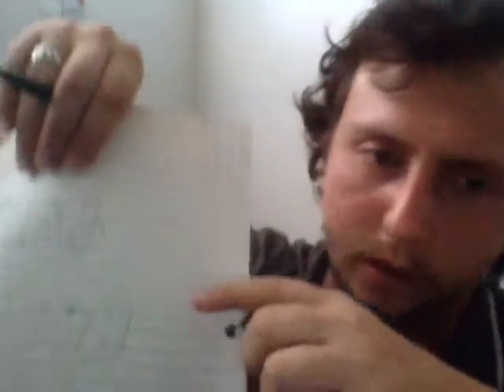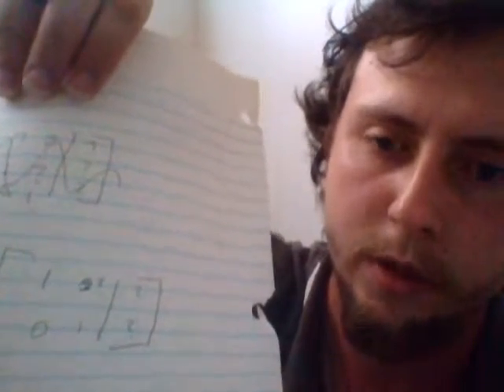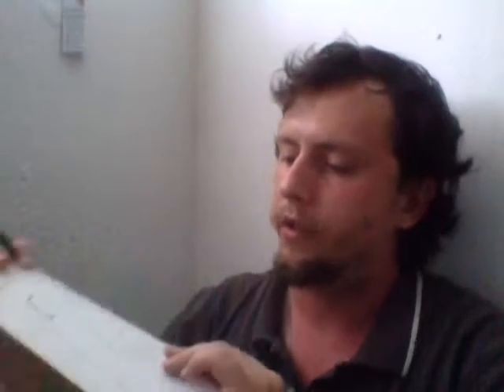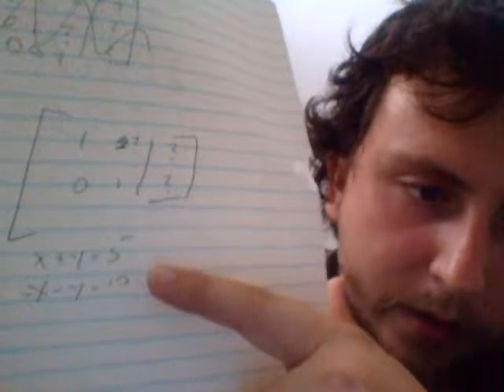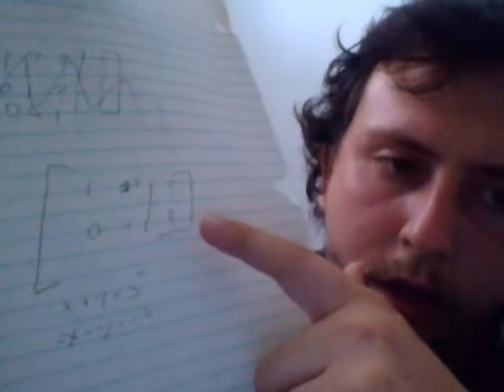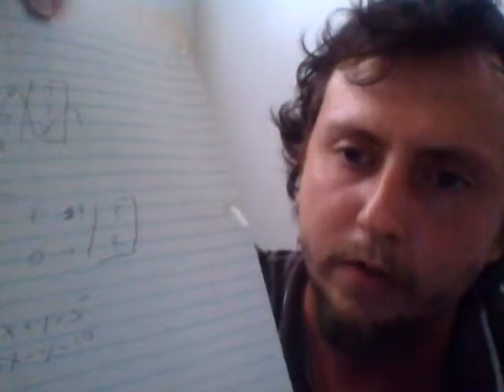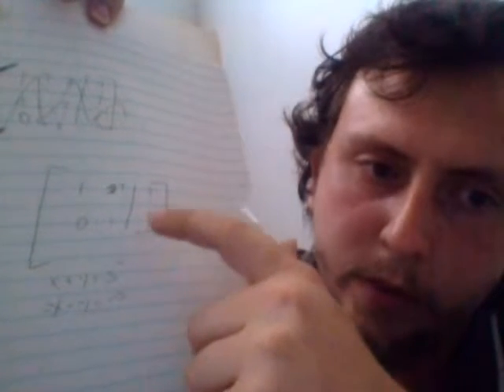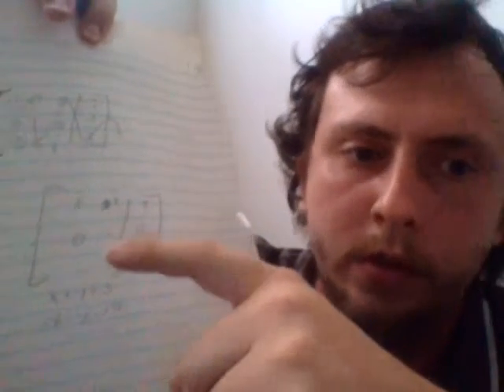short video kinda a test video dont actuall reference this its missing 12 minutes of actually tutorial